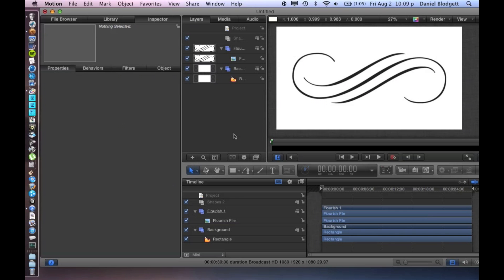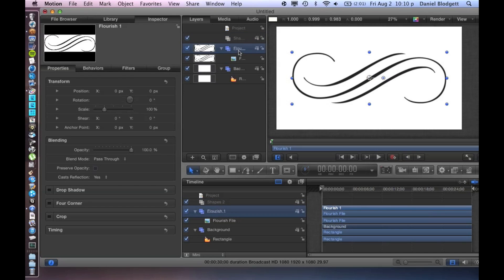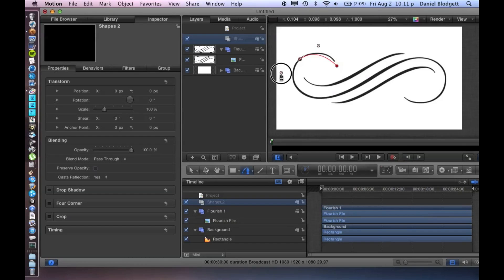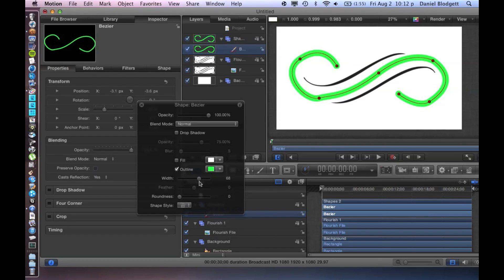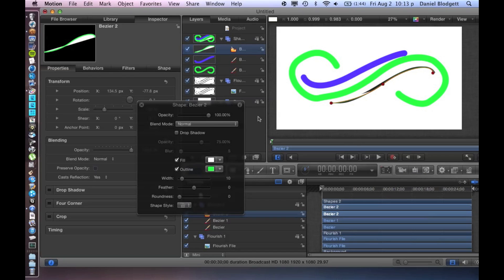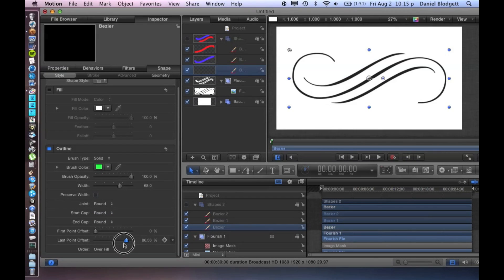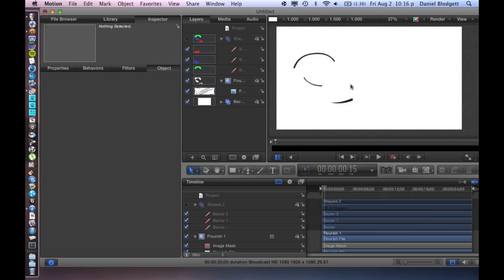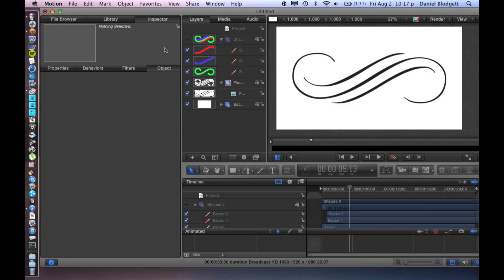Flourishes in Motion 5 -The Tutorial Brothers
In todays lesson Daniel goes through Motion 5, on how to create simple, elegant flourishes.  The use of flourishes is growing rapidly, more and more people are using these. There great for intros to wedding videos. There a great simple technic that is a must to know.

Follow us on Skype (WhiteSparrowHD, Jeremiah.Hoppman)